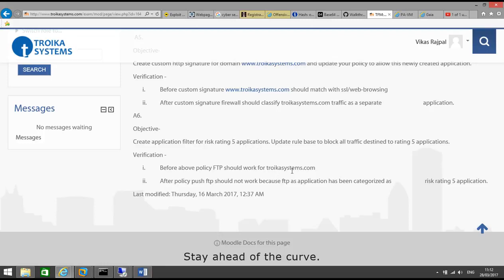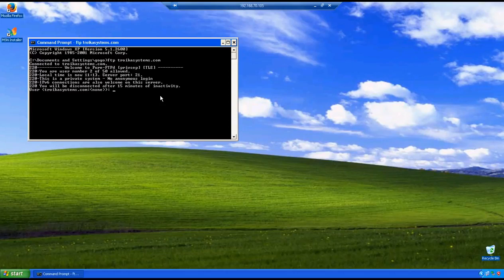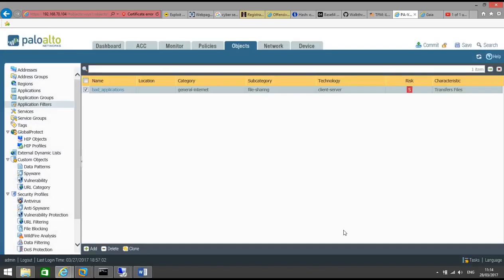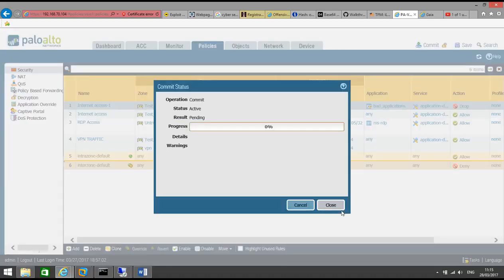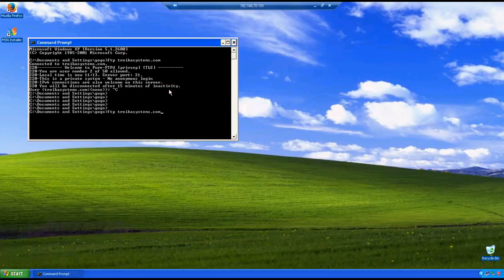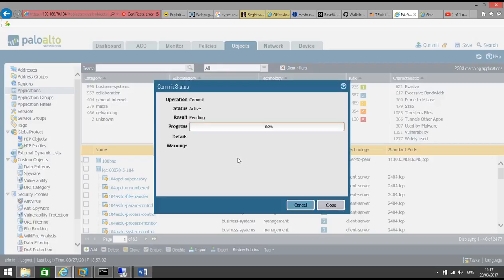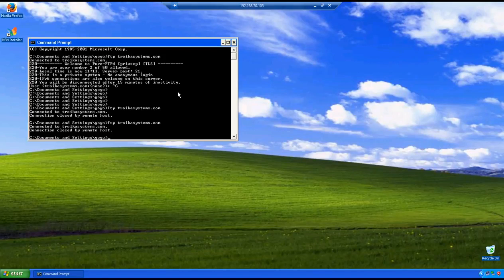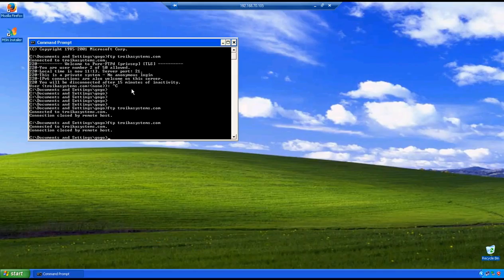App ID Assignment Task#6 Solution | Firewall Training | Firewall Firm | IT Monteur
App ID Assignment Task#6 Solution # Firewall Soluton